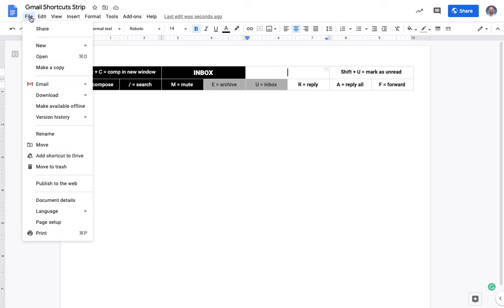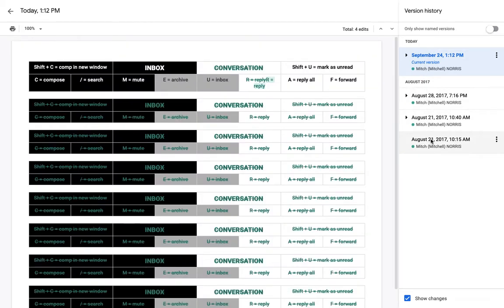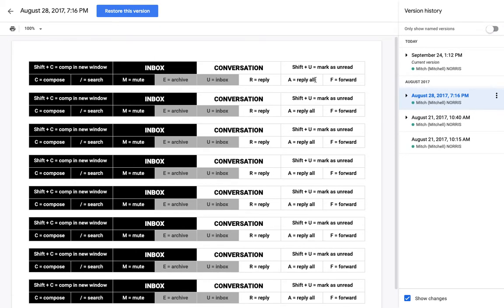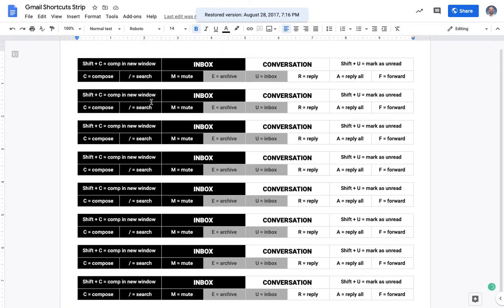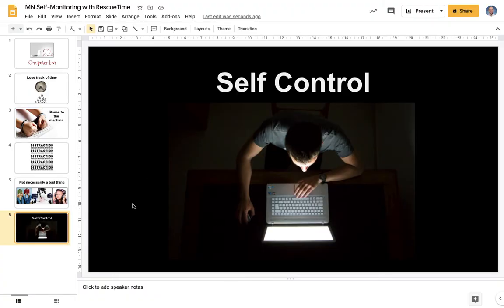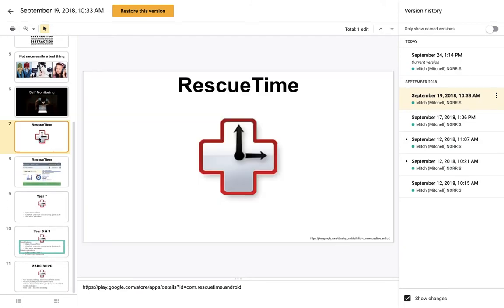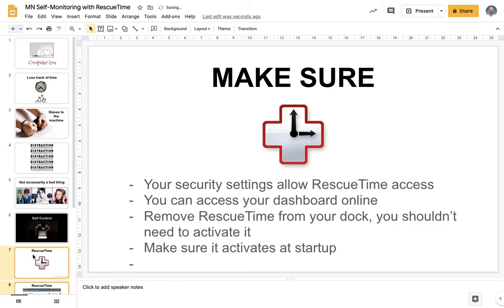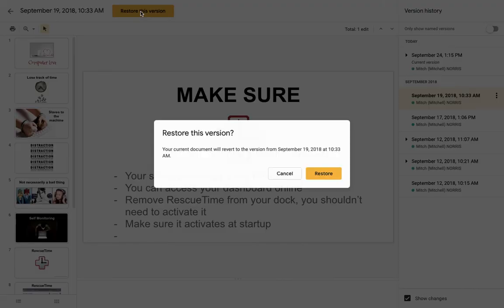How To Use Version History In Google Drive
When in a Google Doc or a Google Slide or even a Google Sheet, you can use Version History to get back to a previous version incase you make a mistake or lose a lot of work. Watch this video to find out how.